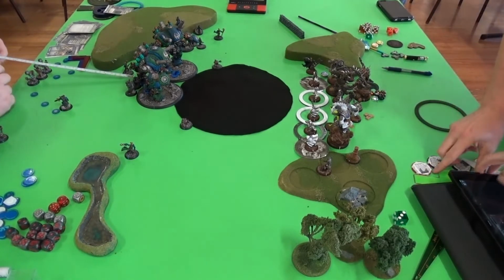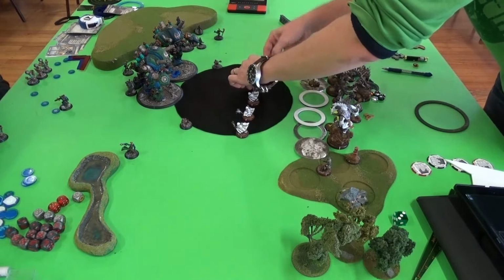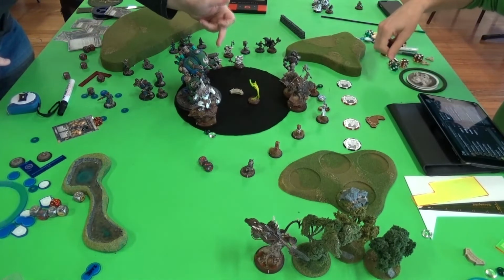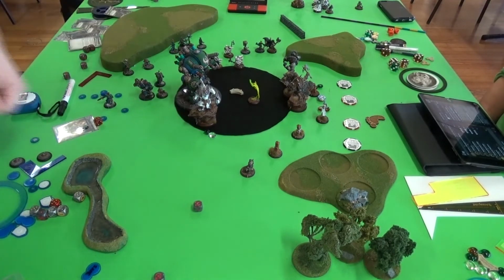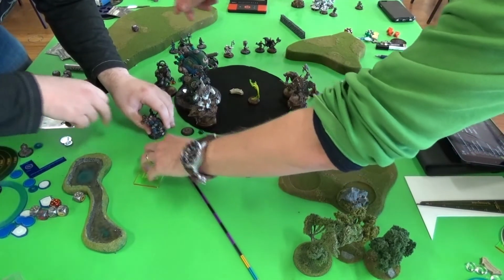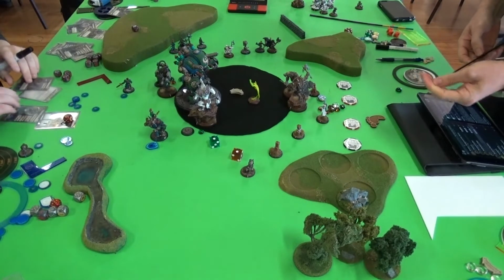Darius vs eKromac - batrep - warmachine hordes battle report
Darius vs eKromac
battle report
50 points deathclock